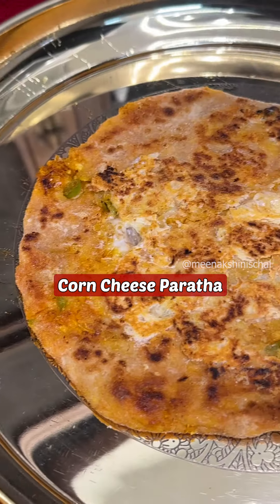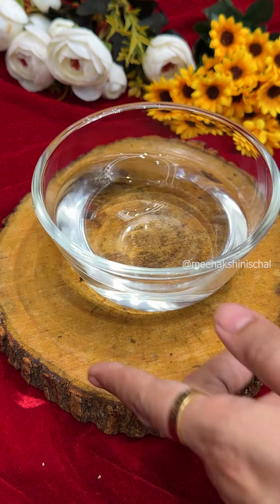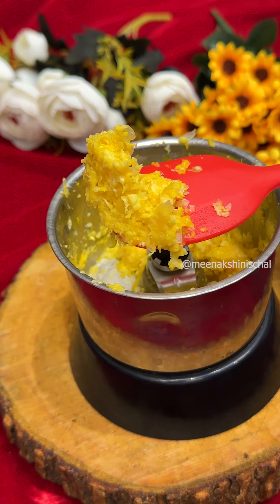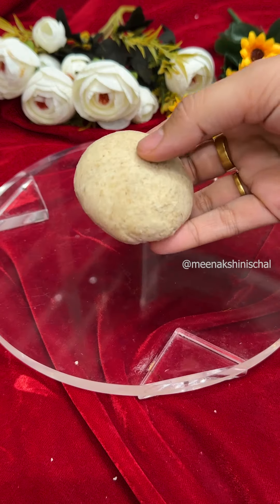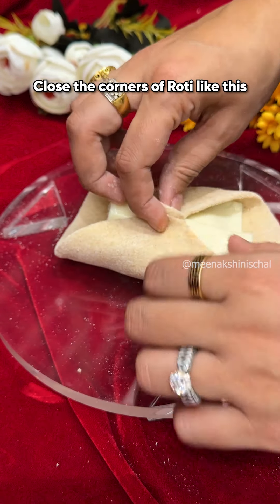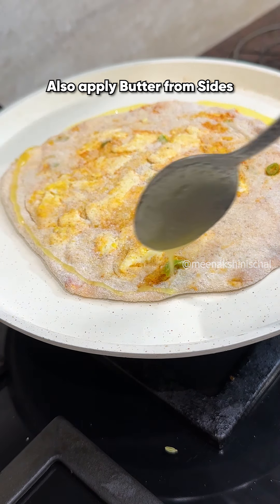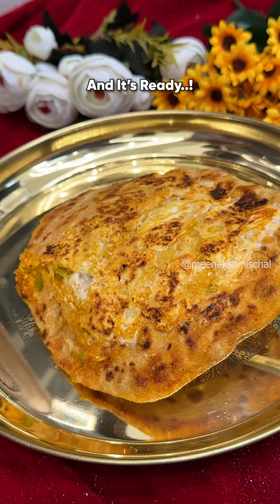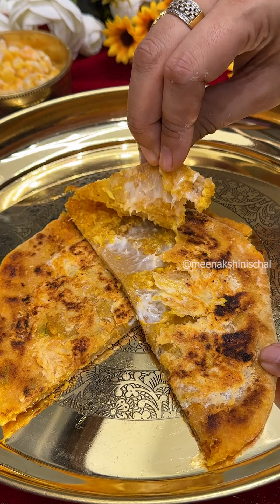Tasty Homemade Corn and Cheese Paratha